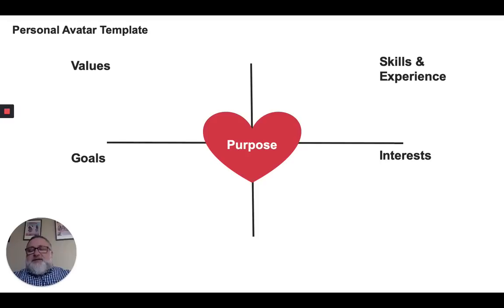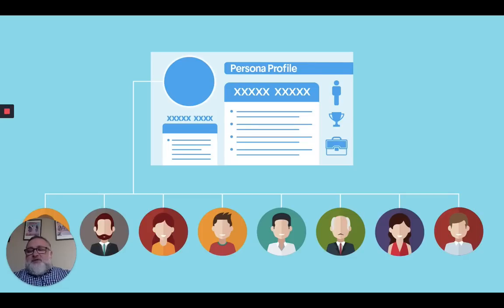Creating a Stakeholder Persona